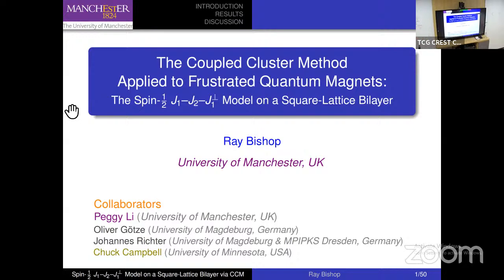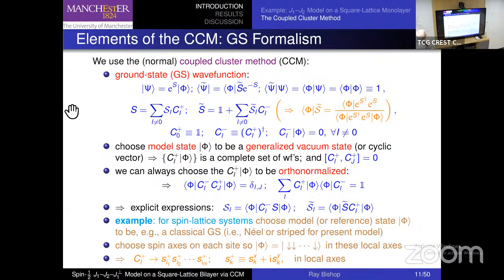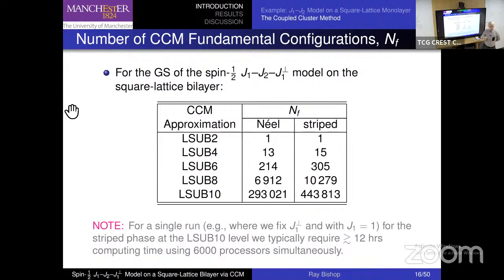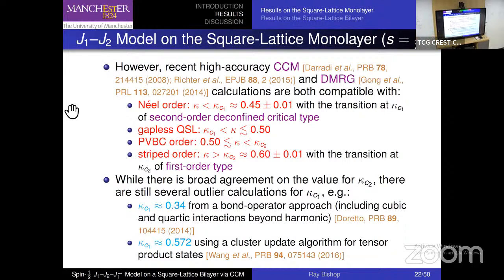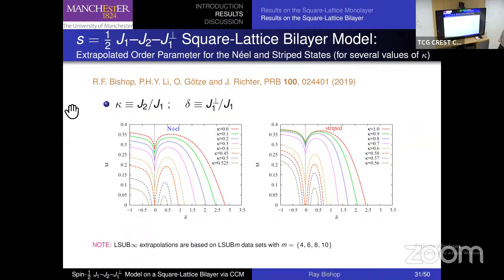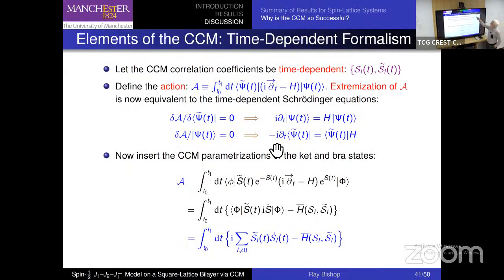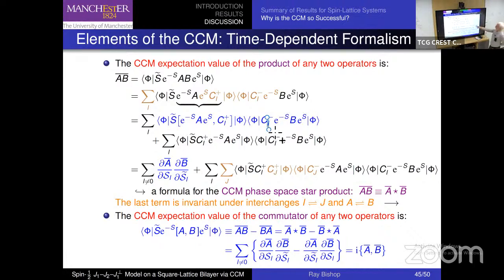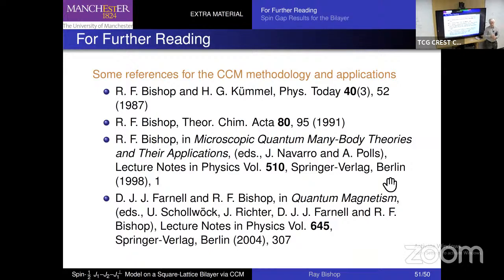Lecture series on quantum many body physics: lecture 3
Lecture 3 of the three-lecture series by Prof. Raymond F Bishop on quantum many body physics.
Title: "The Coupled Cluster Method Applied to Frustrated Quantum Magnets: The Spin-1/2 J1-J2 Model on a Square-Lattice Bilayer"
Date and time: 24 February, 2023, 2:00 PM IST